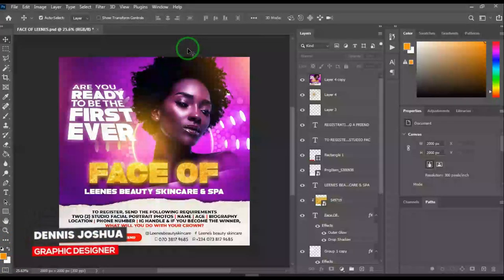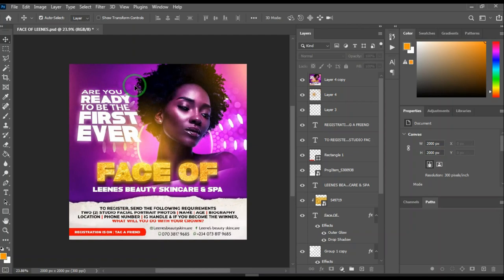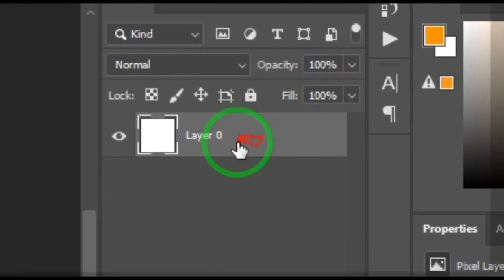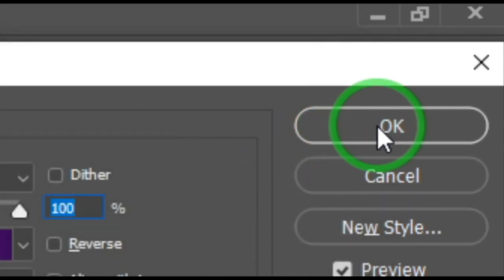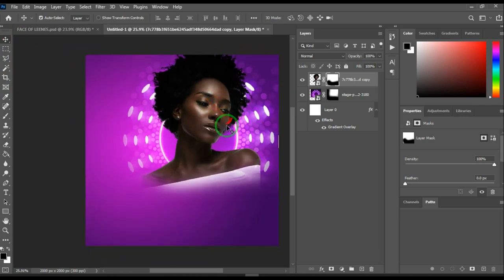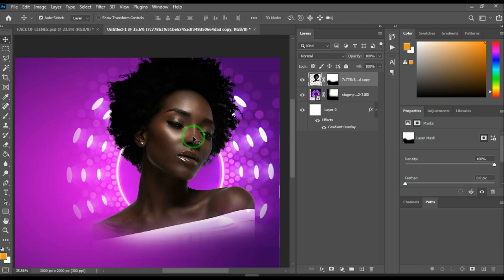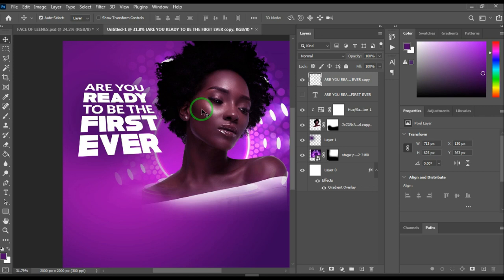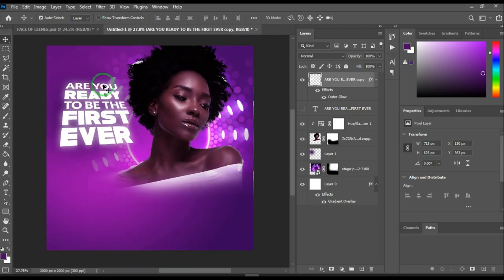How to design a beauty pageant flyer | Adobe Photoshop Tutorial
In this video, I took creative steps to teach how to design a beauty pageant flyer with Adobe Photoshop CC 2021 easily. This tutorial is not for just professionals but it's able to make a very beginner to become a pro.